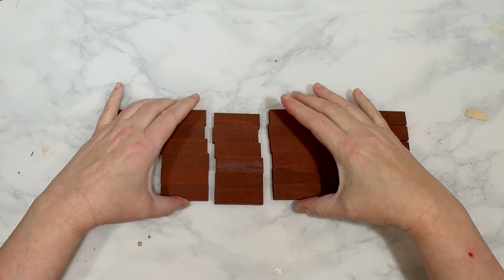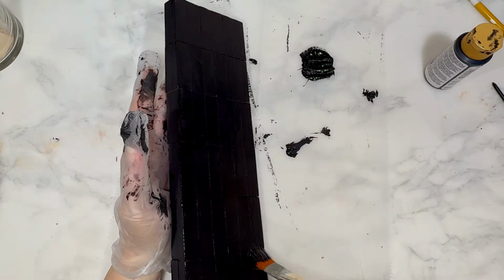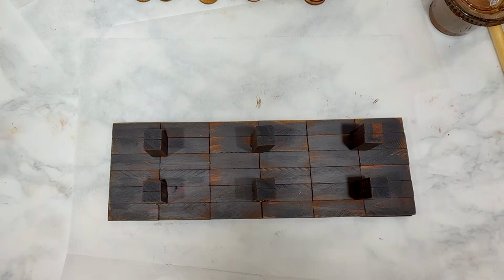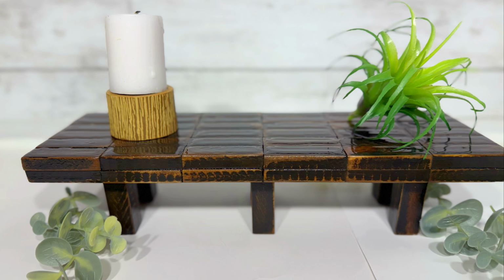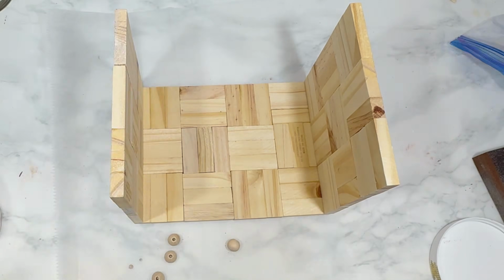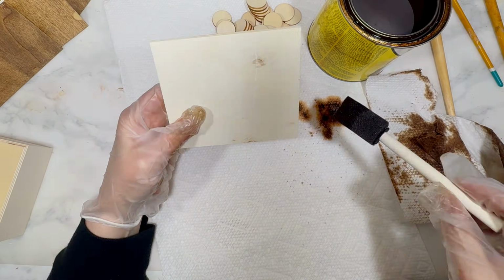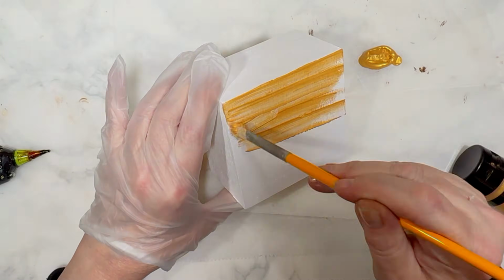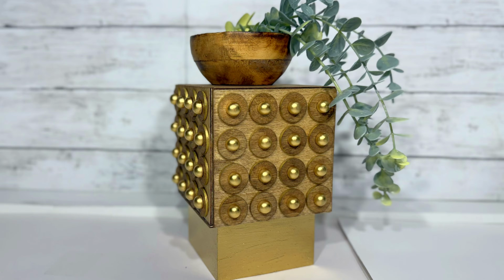🔥MUST TRY NOW🤩Stunning Home Accents with DOLLAR TREE Tumbling Tower Blocks💰🏡⭐️‼️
Welcome back to Medicated Housewife DIY's! 🌟 In today's video, we're diving into the world of Dollar Tree Tumbling Tower Blocks to create stunning home accents that you simply must try now! 🏡✨ Whether you're looking to add a touch of elegance or a pop of creativity to your space, these DIY projects are perfect for you. Join me as we transform these simple blocks into chic decor pieces that will wow your guests and elevate your home style. 💖

Supplies used in this video (or supplies LIKE what's used in this video):

Brown Tumbling Tower blocks, Super Glue Wood Glue, Natural color Tumbling tower Blocks, Wood Beads, Craft Sticks, Pack of wood squares, Wood Box, Gold Paint pen: ALL from Dollar Tree

Deco Art Americana Black
Folk Art Antique Wax
Rustoleum Lacquer Spray Gloss
Mod Podge Dimensional magic
Wood Beads
Varathane Wood Stain in Golden Oak
1” wood Rounds
wood half rounds
Varathane Wood Stain: early american
Apple Barrel White Paint
Starbond Super Glue Gel
Gold Paint pen
Gotideal acrylic paint Mica Gold
Rustoleum Bright Shiny Gold

GlueGun I use:
Surebonder Cordless Hot GlueGun, High Temperature:
Gorilla Hot Glue Sticks, Full Size, 8"20 Count:

If you’re not using AMAZON PRIME and its many great services yet- what are you waiting for?
Check out some of these great deals:
Try Amazon Prime for a Free 30-Day Trial:
Give the Gift of Amazon Prime:

Filming Equipment I use:
3-Axis Gimbal Stabilizer for Smartphone -
12'' Selfie Ring Light with Tripod Stand:
Neewer 700W Professional Photography Softbox Lighting Kit
Photography Background Support Stand:
Phone Holder Bed Gooseneck Mount -